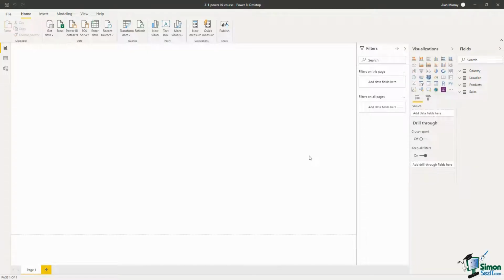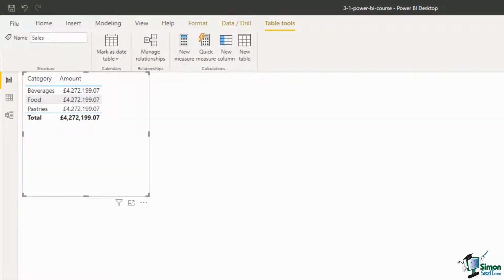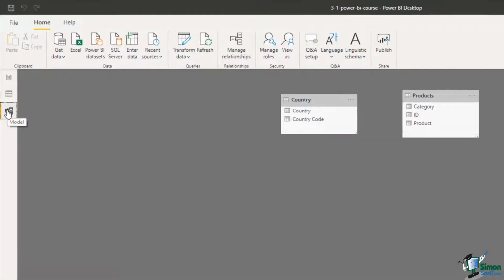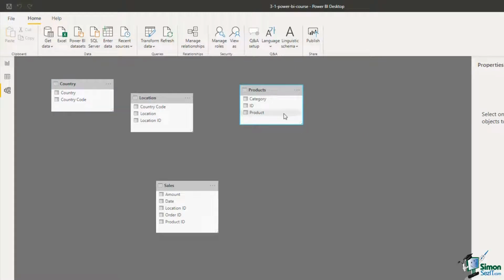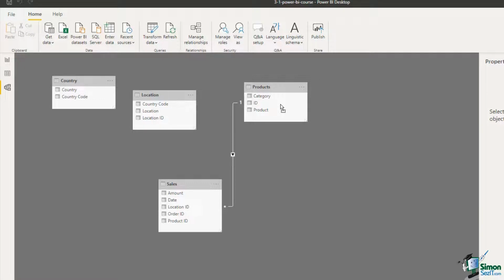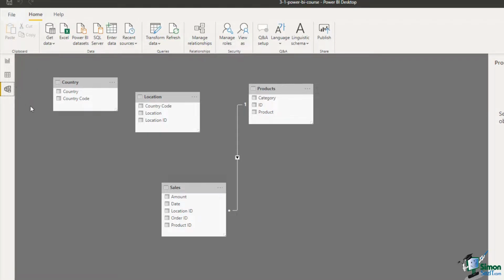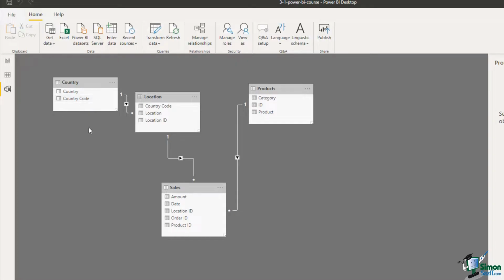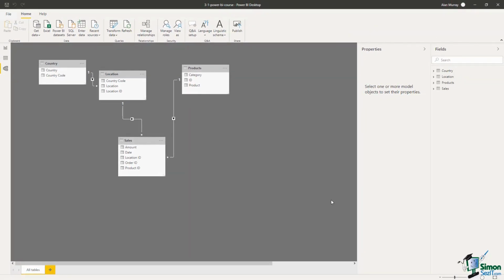Power BI Tutorial: Create Relationships Between Tables in Power BI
✅This Power BI tutorial was taken from the full, Power BI course available on Simon Sez IT ➡️

In this Power BI Tutorial, we look at how to create relationships between tables in Power BI Desktop. This Power BI tutorial for beginners is aimed at new Power BI users.